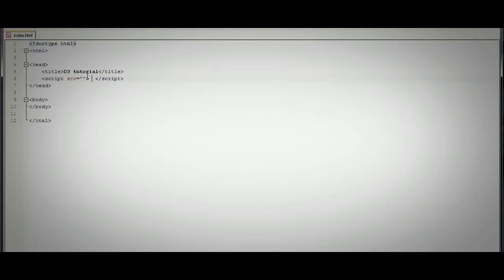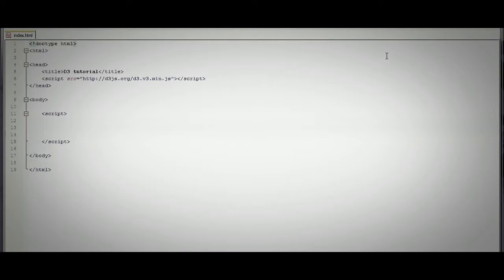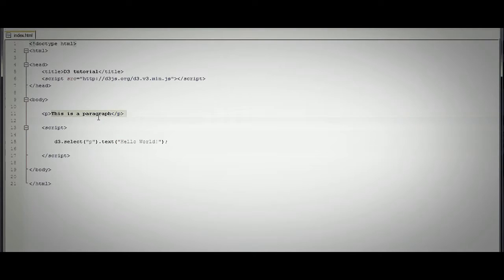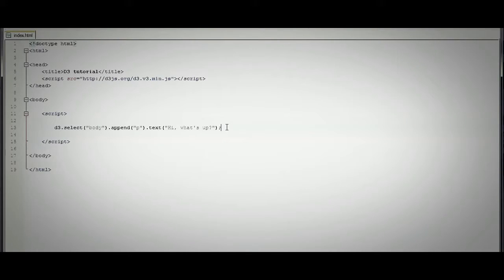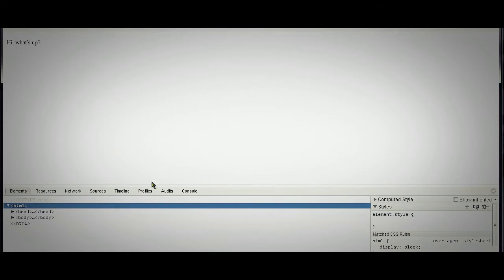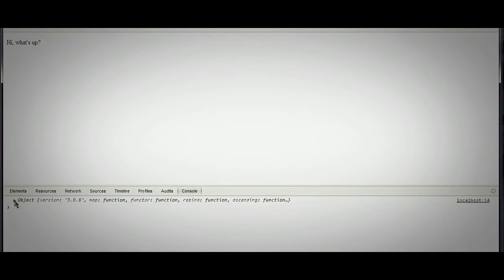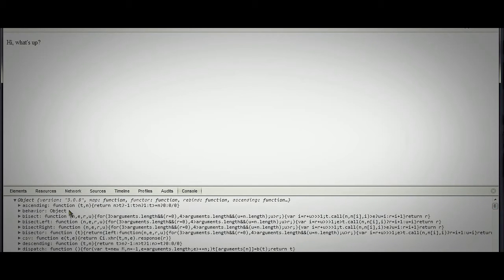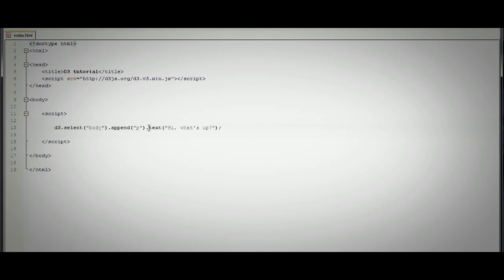D3.js tutorial - 2 - Select and Append